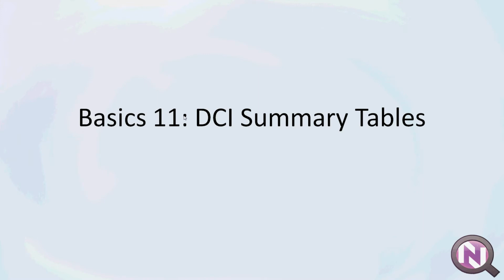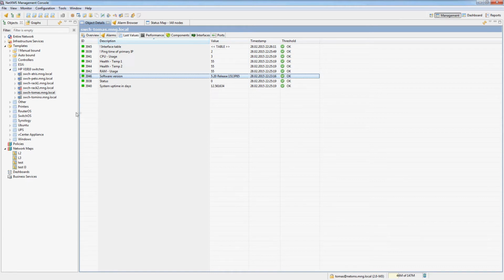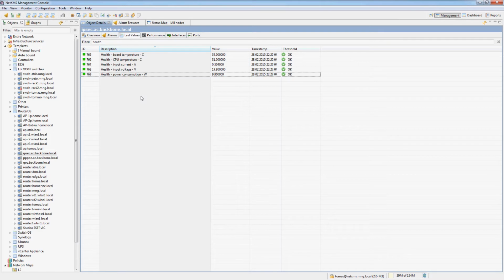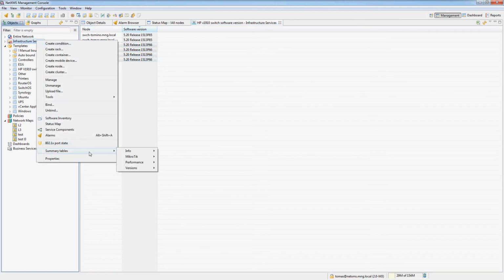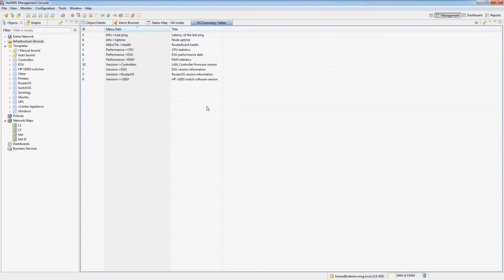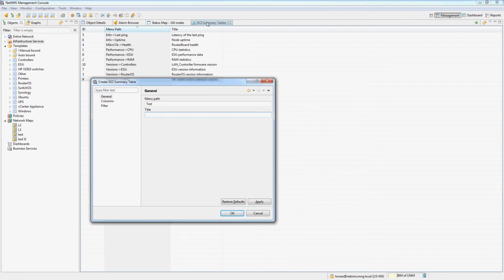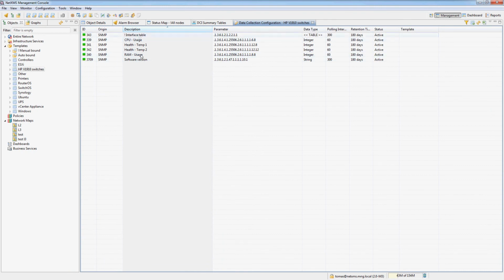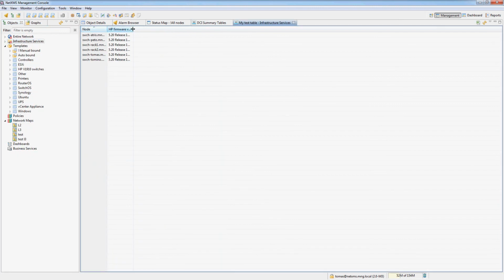Basics 11: DCI Summary Tables